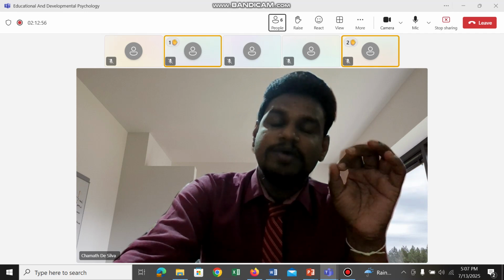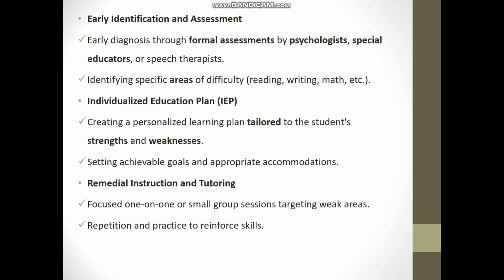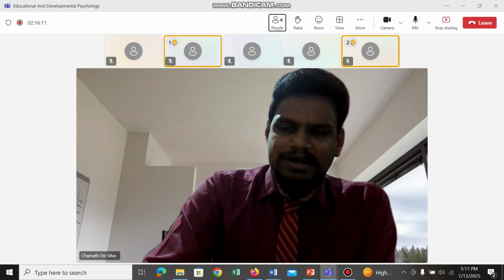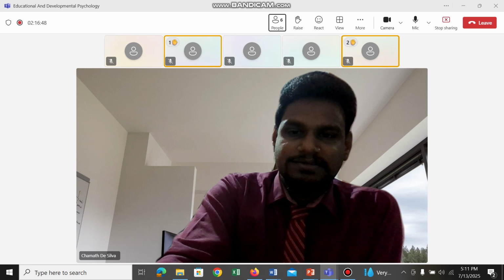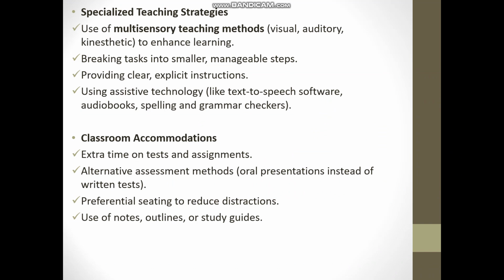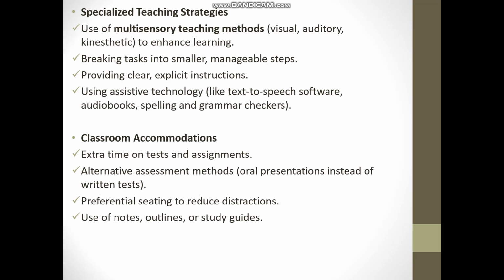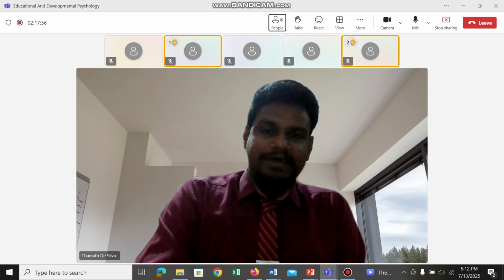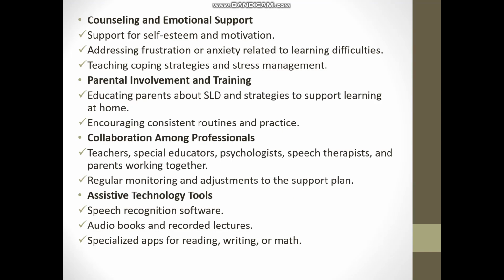Support for Specific Learning Disabilities (SLD)